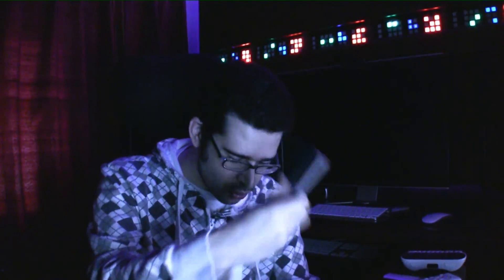How to Use Your Phone to Control the TV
/ios/2012/01/18/how-to-use-your-iphone-as-a-remote-control/ - The iPhone has become much more than a fancy gadget for talking to people in faraway places; some people rely on it - as Kelly Clay says, "to send emails, manage calendar[s], check budget[s], transfer money, play games, read blogs, write blogs, take pictures, send pictures, and just about anything else [they] need to do on a daily basis." But here's an interesting use for your iPhone that you may not have considered: as a remote control! Whether you need to record something on your DVR remotely, open your garage door, or change channels on your television, there actually is an app for that. No foolin'!